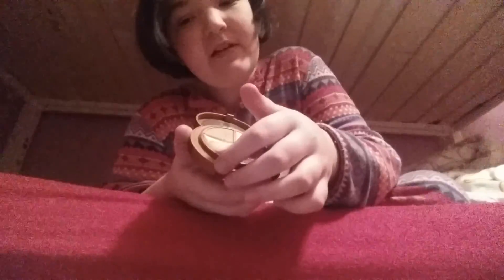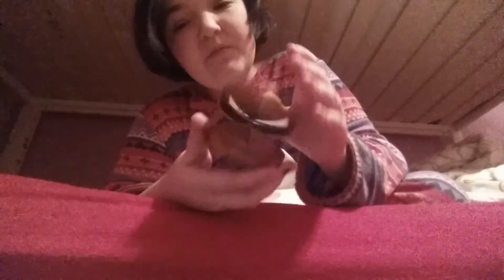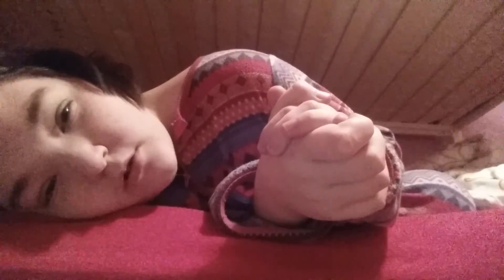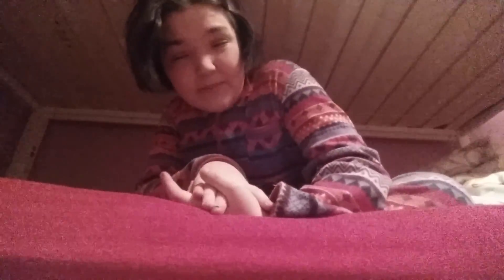What's in my make up bag